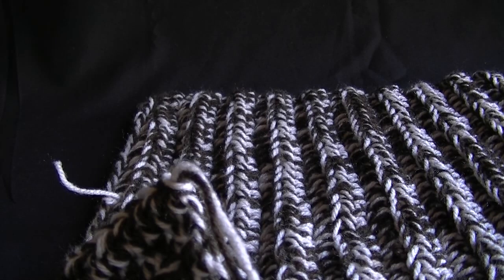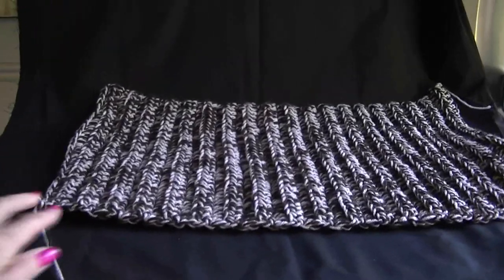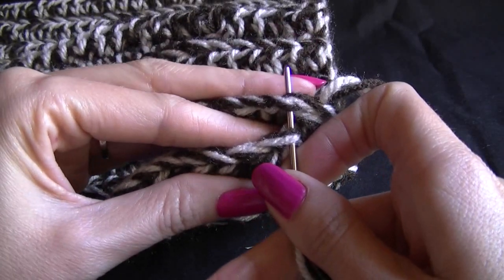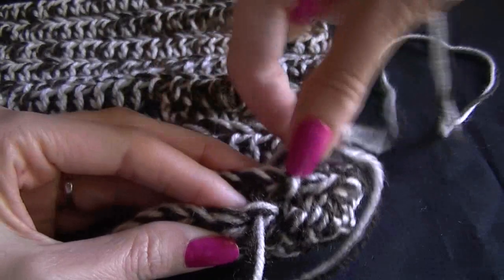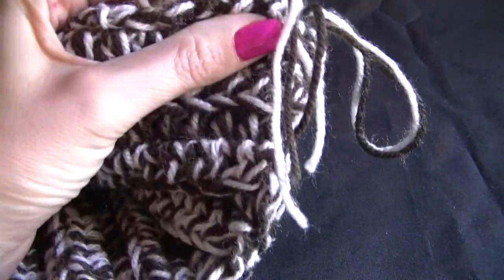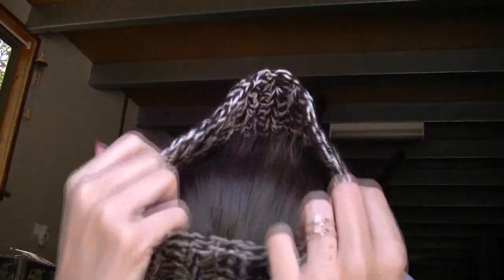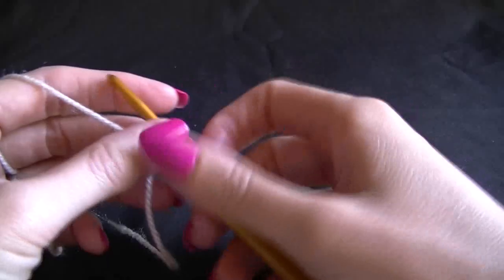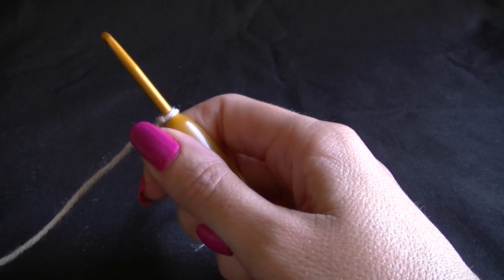Crochet Beanie / Hat and Neck Warmer in 1 - Part 2 of 3 Tutorial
The pattern that Beth uses is entitled, "The Convertible" by Deborah E Burger